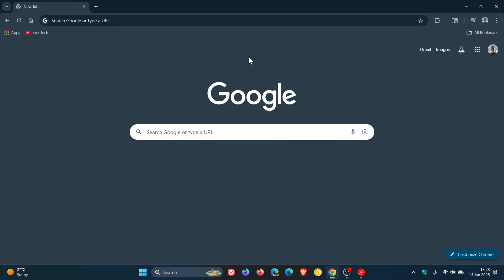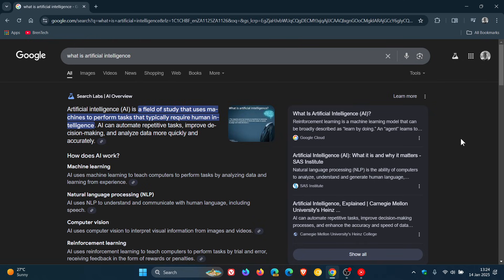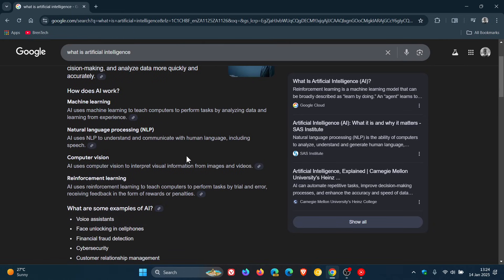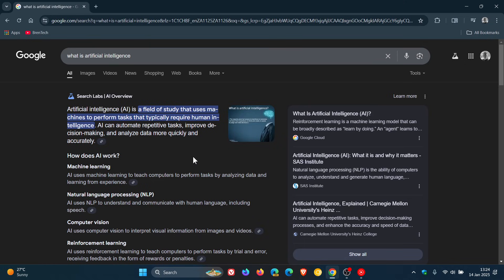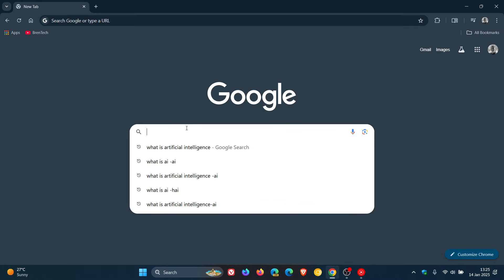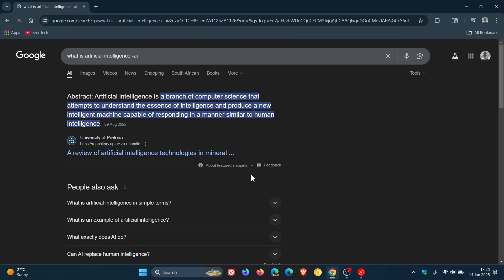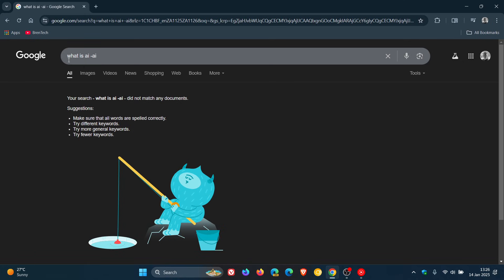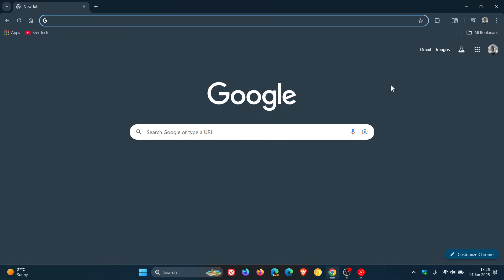How to Easily Remove AI from Google Search Results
AI Overviews offers a quick overview of a topic in Google Search and provides links for you to learn more.